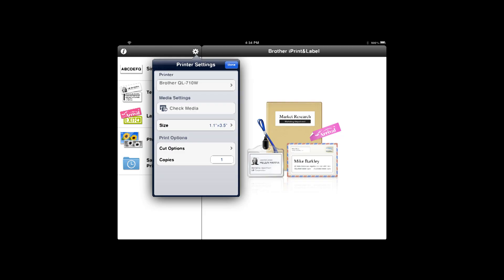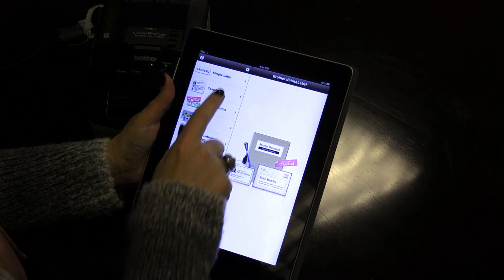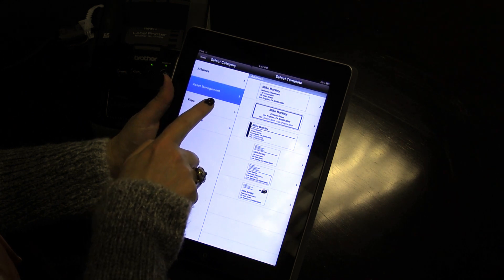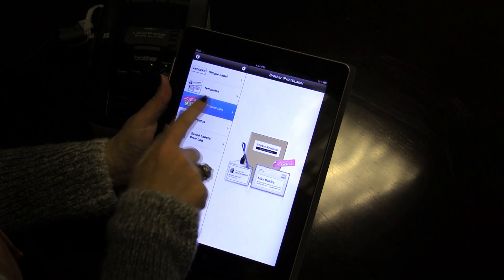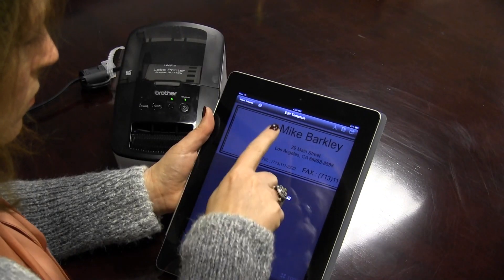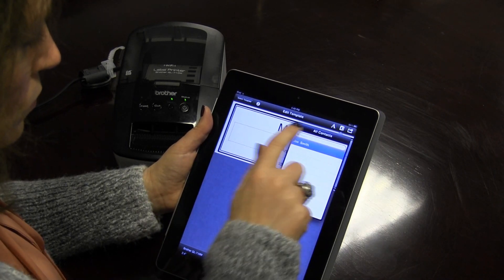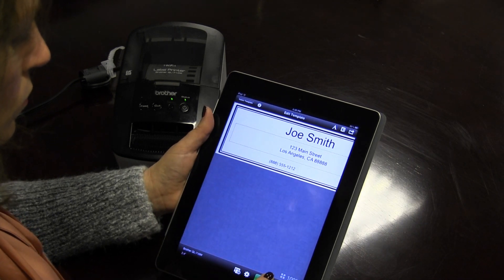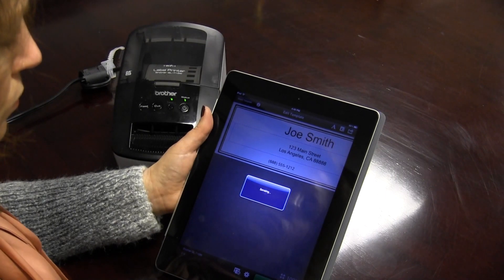Brother iPrint & Label App | Printing from Contact List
Brother™ iPrint & Label is a FREE label printing app that enables you to easily print labels from your Apple® iPhone®, iPad®, iPod touch® or Android™ mobile device on your wireless network.  For printing pictures, your mobile device must have a camera.